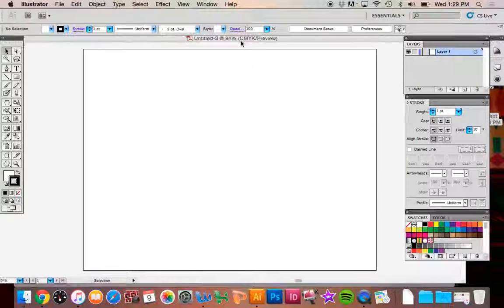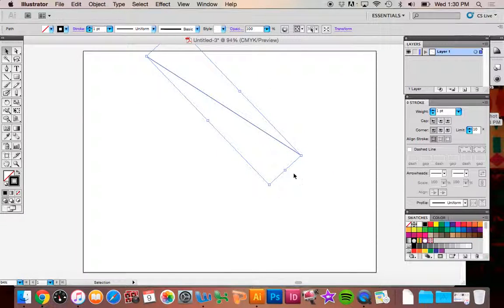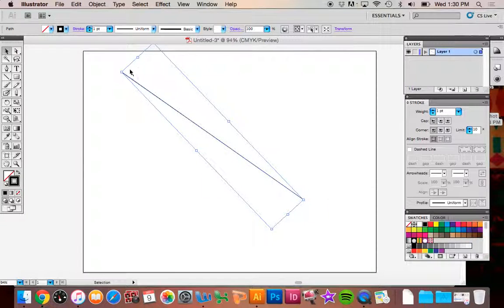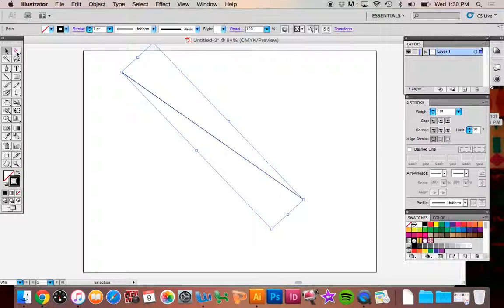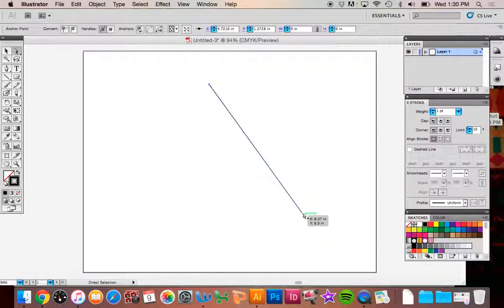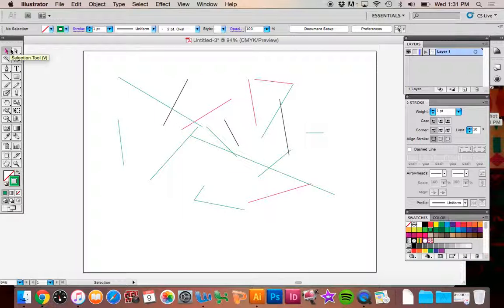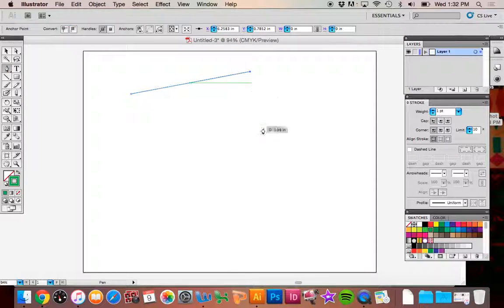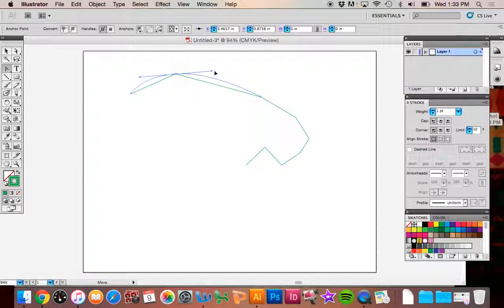Ai Selection Tools & Pen Tools